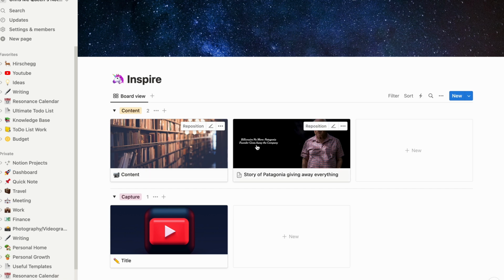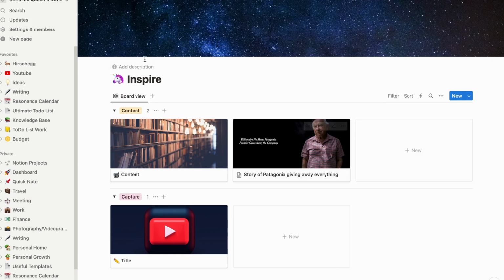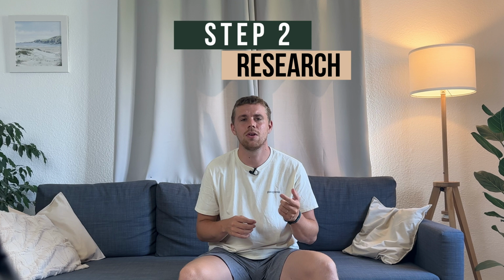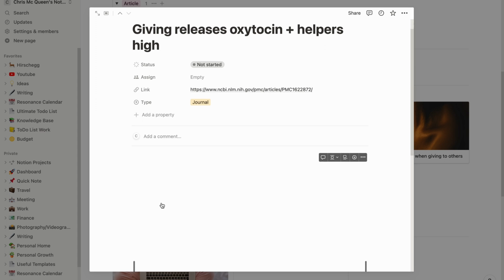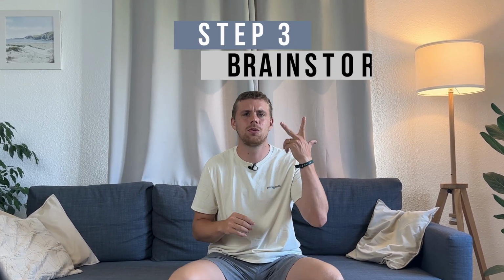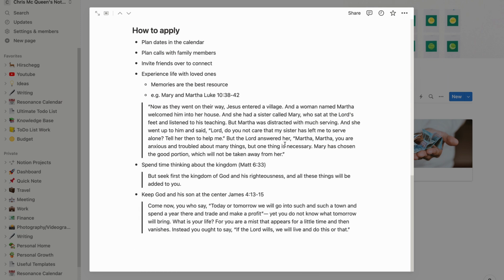The Quadrant Framework - How I Script my Videos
Hey all!

The Youtuber who I loosely based this 4 step scripting plan on is Ruri Ohama. Check out her channel and her video on this topic

as they have a great library with NO subscription model (not sponsored 😜).